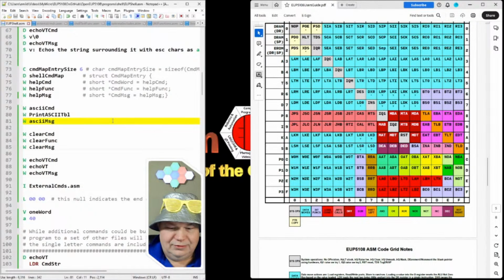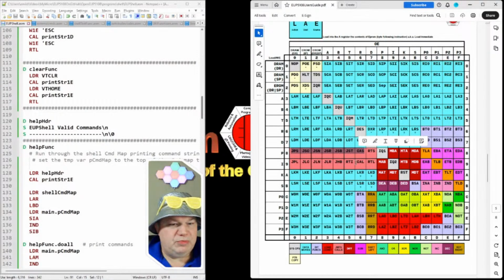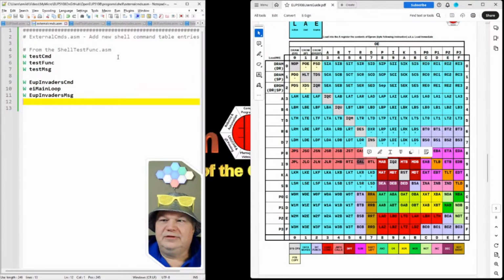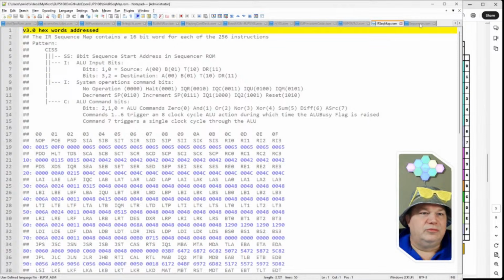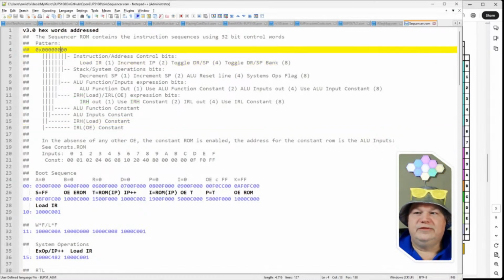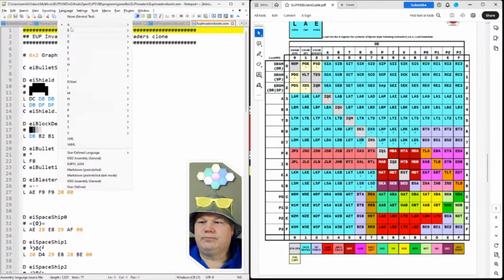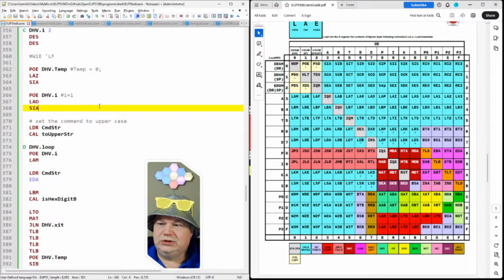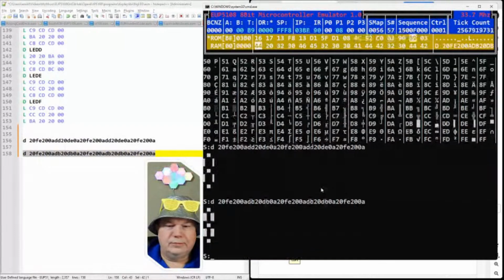Shelldon Saturday- a command shell for the EUP5108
Quick description of the Shelldon Shell program and what had to be done to get it to work.